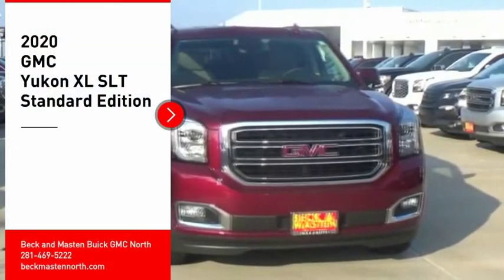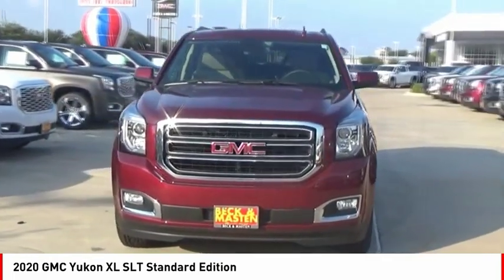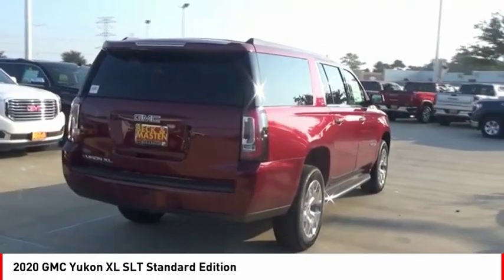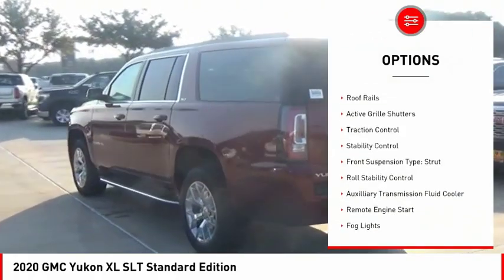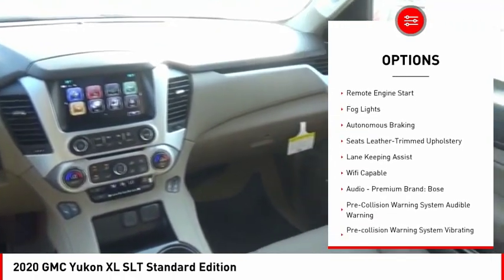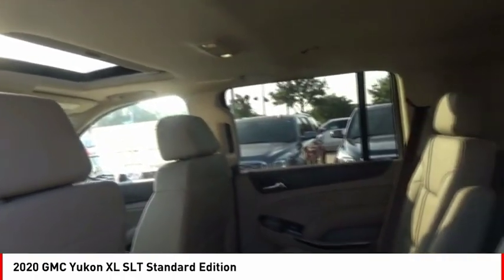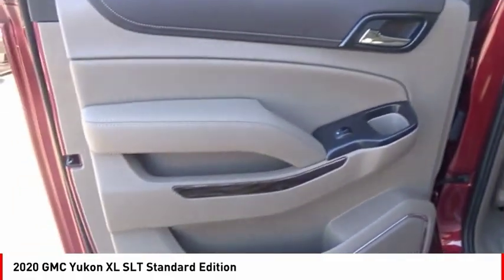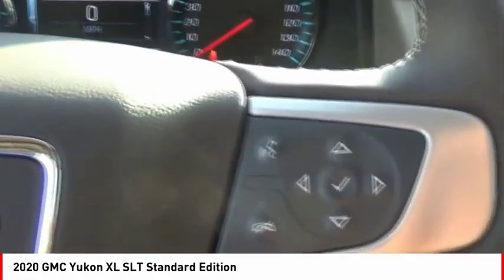2020 GMC Yukon XL Houston TX R146831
2020 GMC Yukon XL SLT Standard Edition

Equipped with a backup sensor, rear air conditioning, remote starter, backup camera, parking assistance, Bluetooth, braking assist, dual climate control, hill start assist, and stability control, this 2020 GMC Yukon XL SLT Standard Edition is a must for smart drivers everywhere.  It has a 8 Cylinder engine.  This one's on the market for $57,920.  With a 4-star crash test rating, this is one of the safest vehicles you can buy.  The exterior is a suave crimson red tintcoat.  Call today and take this one out for a spin!